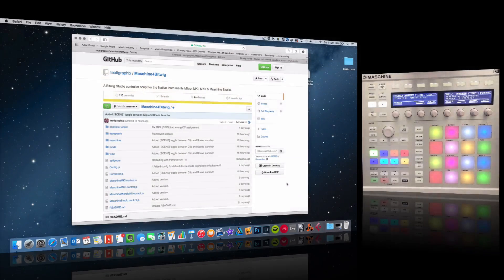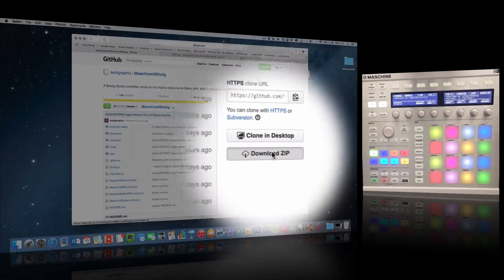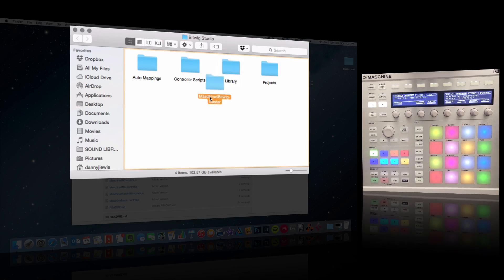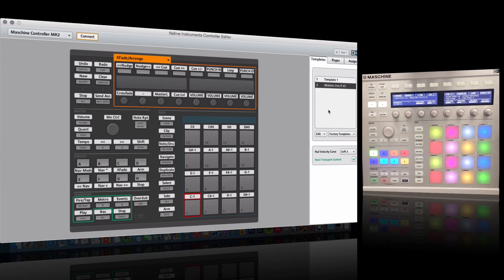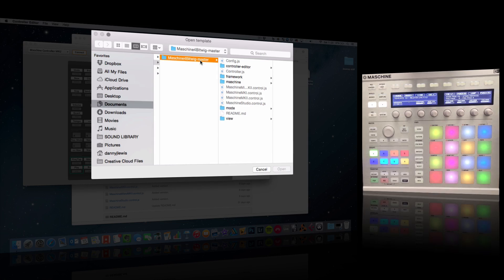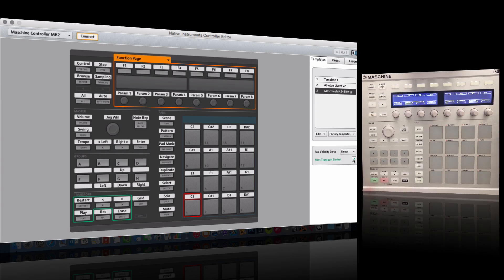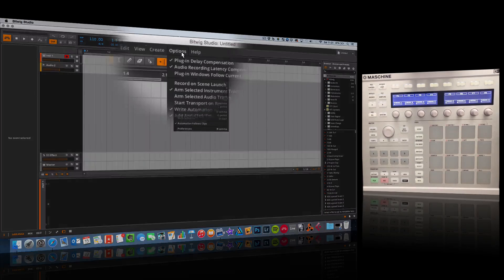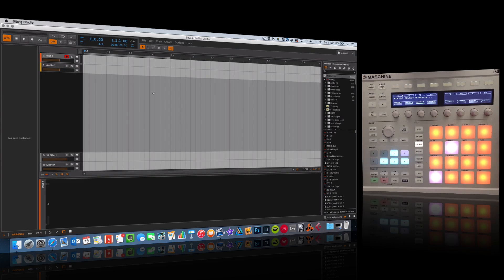Maschine Template for Bitwig Studio: Part One - Setting up